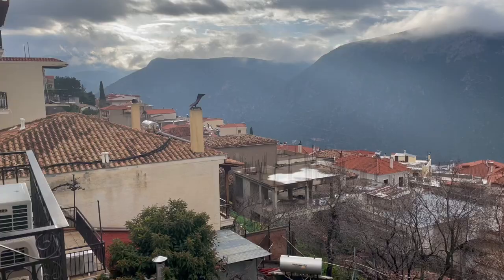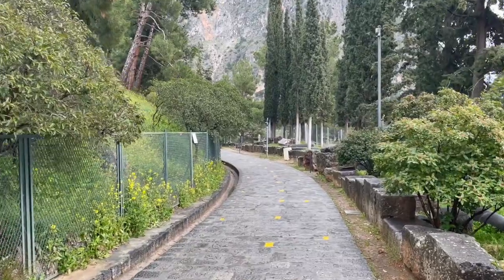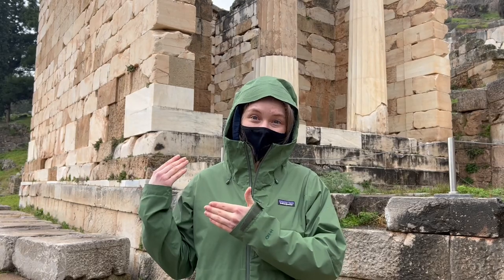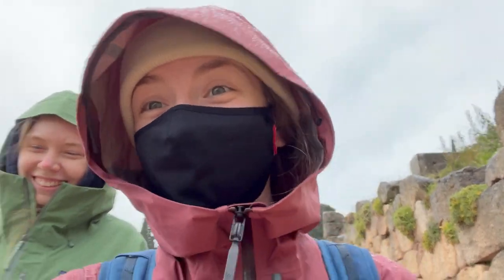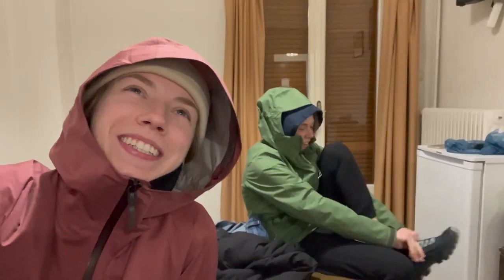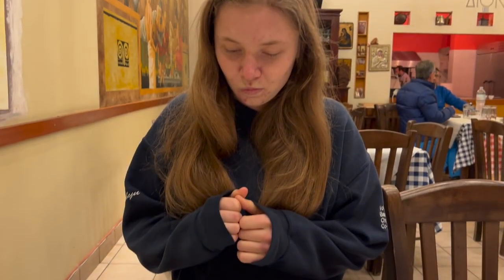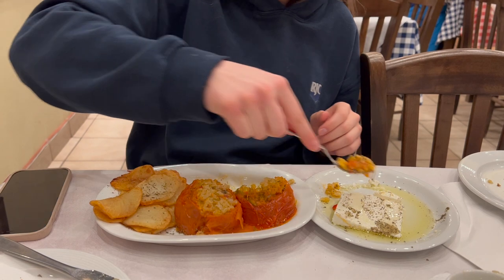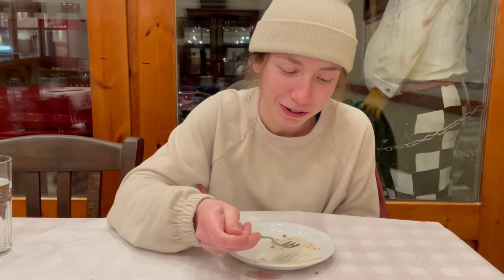Visiting the Sanctuary of Apollo | Delphi Vlog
Just a short walk from the town of Delphi is the museum and sanctuary of Apollo. For €12 in the high season or €6 in the low season you are given access to both of these sites! We highly recommend doing the museum first before the outside sanctuary so you know what you are looking at and have a better picture of what would have stood there in the past! What an eye opening experience.

“Life is short, the world is wide. I want to make some memories.” - Mamma Mia